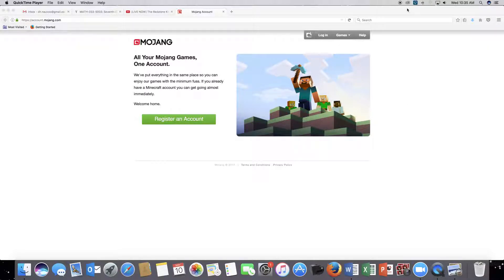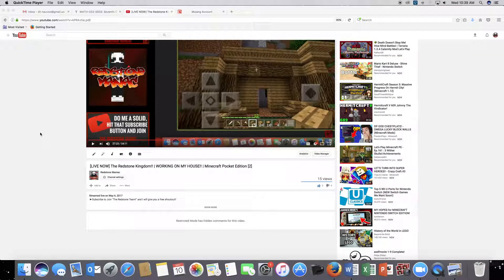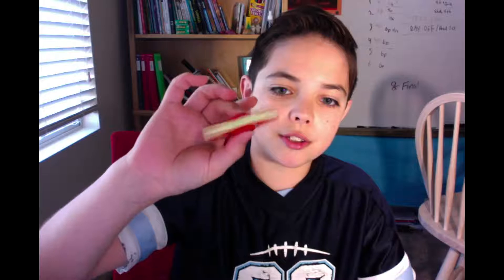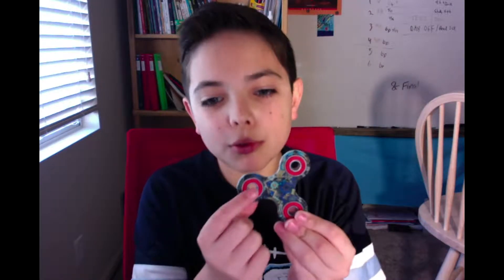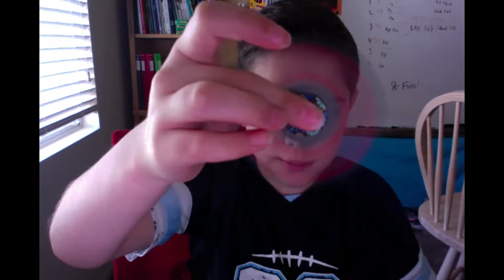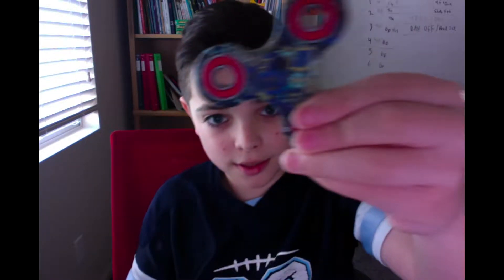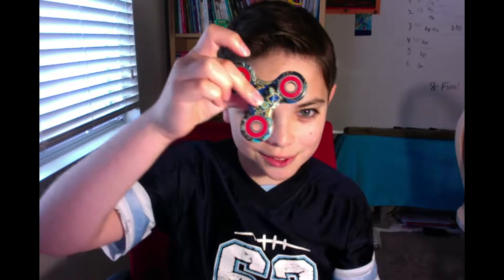COOLEST FIDGET SPINNERS!!